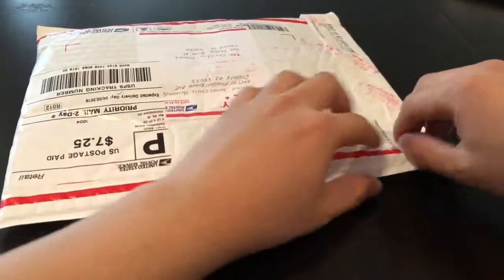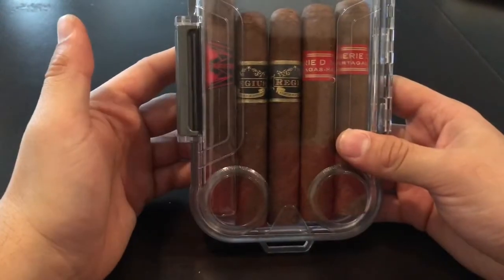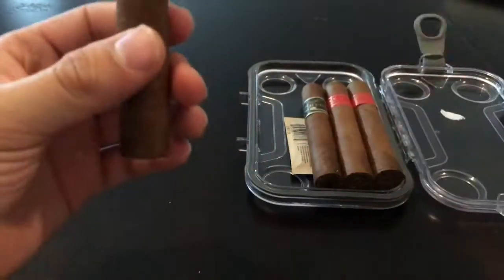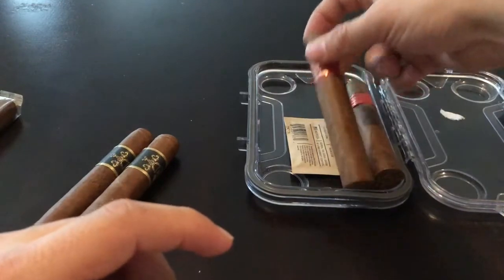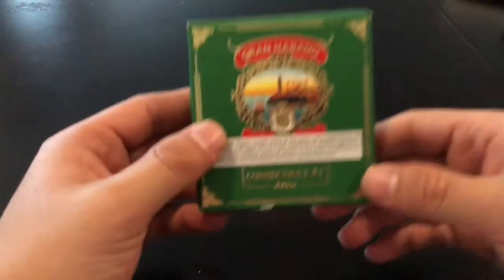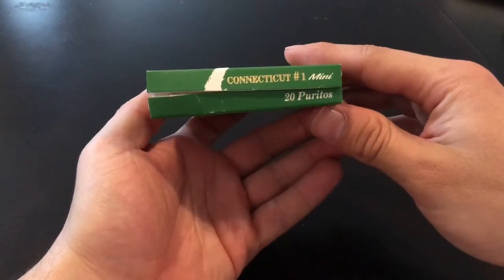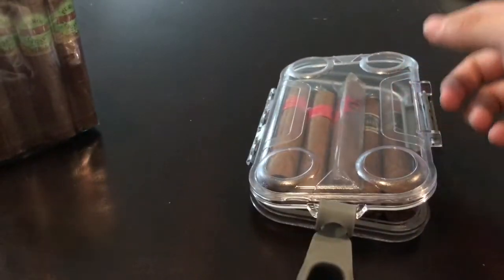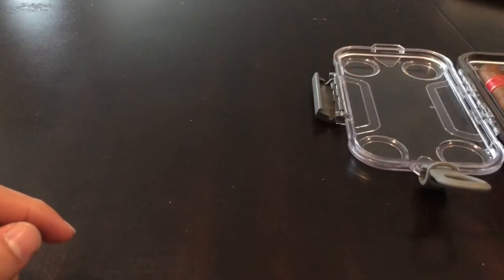Cigar Unboxing/ Trade